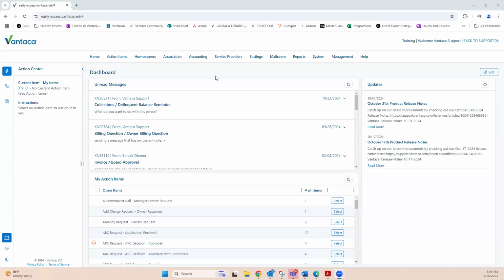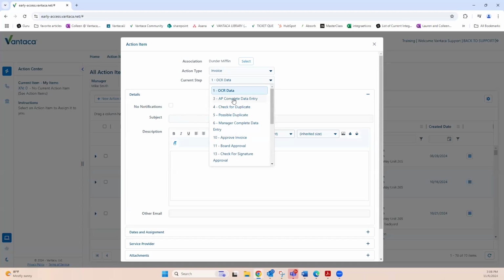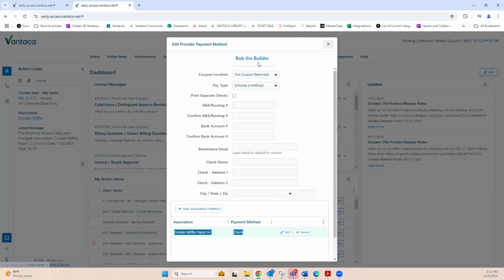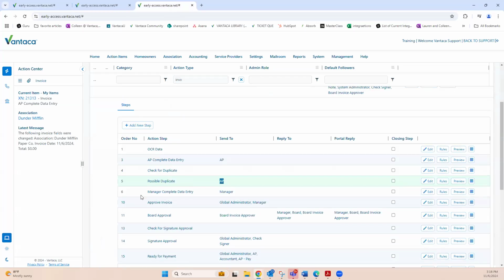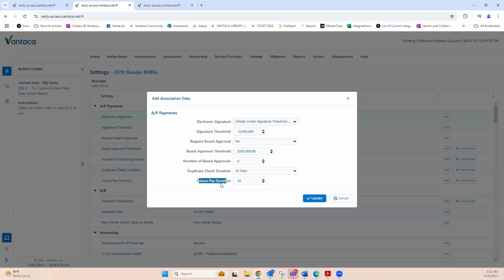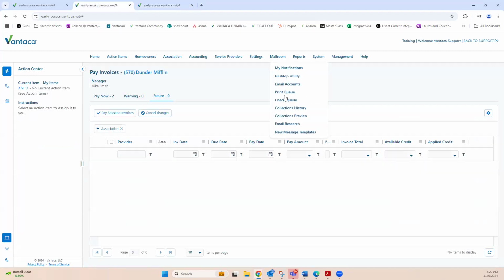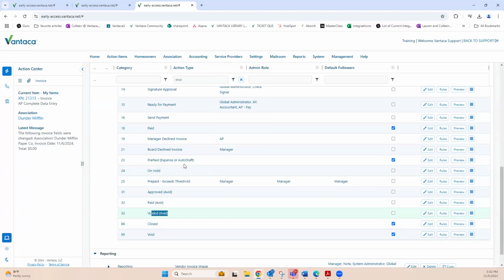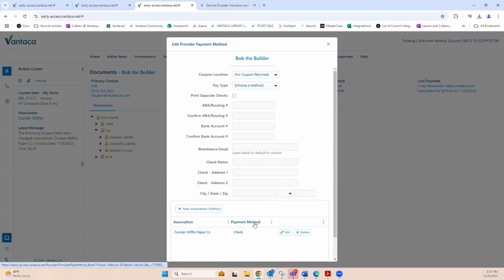Vantaca - Accounts Payable Training (Dec Go Live)